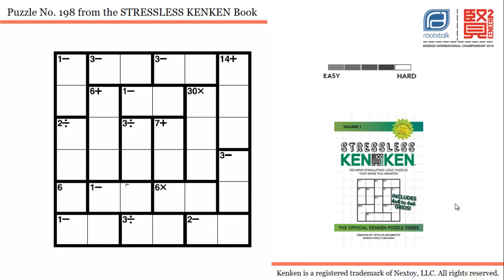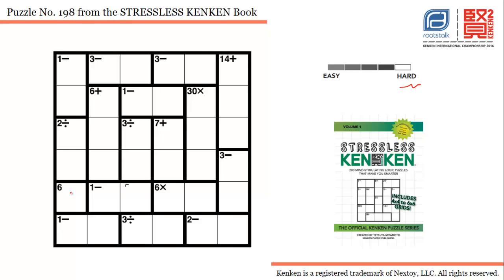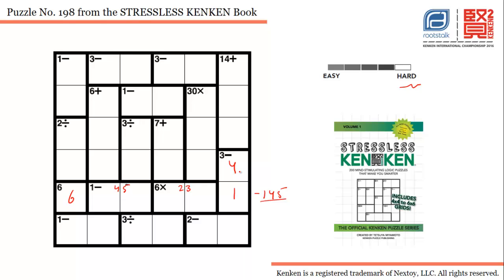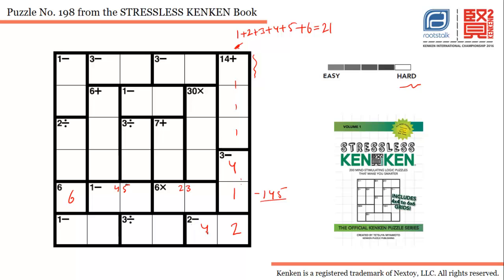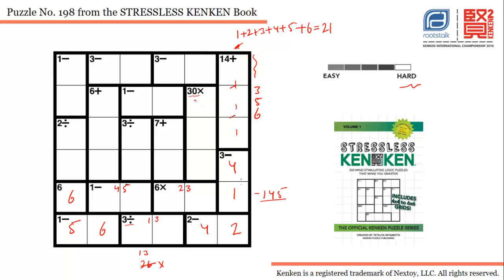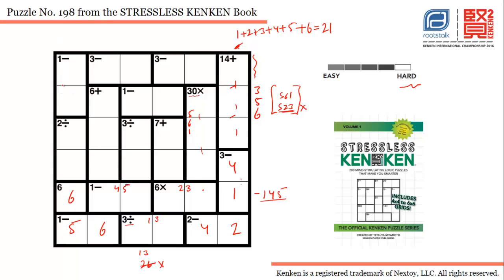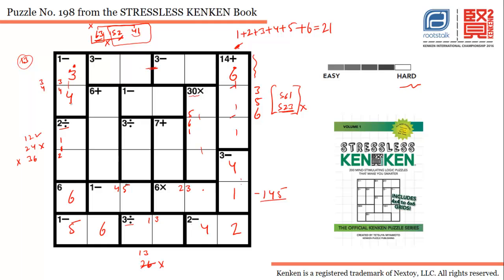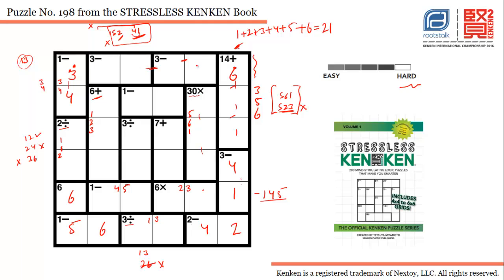Stressless Kenken- Puzzle 198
Try a puzzle from the latest official Kenken puzzle book, Stressless Kenken!